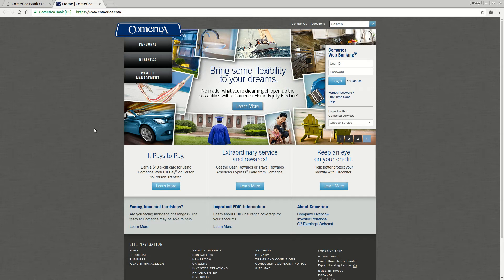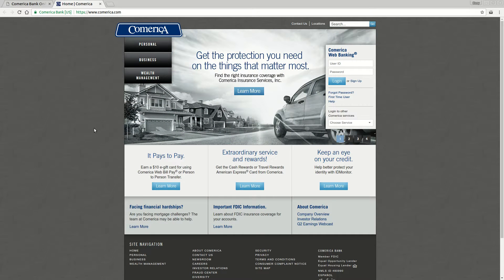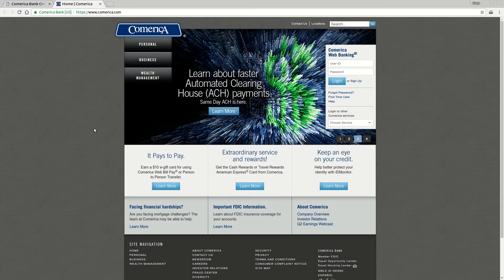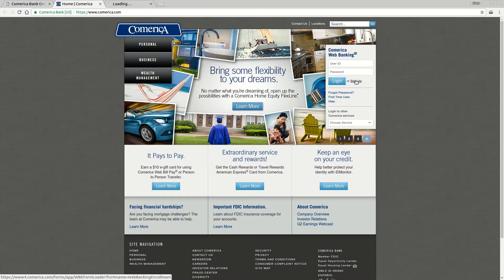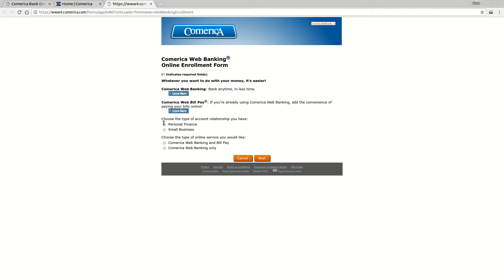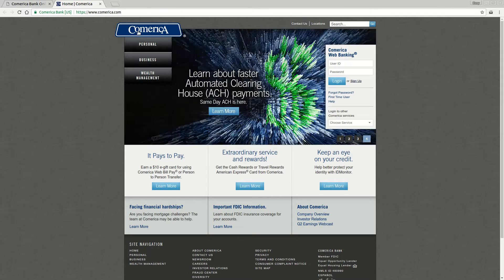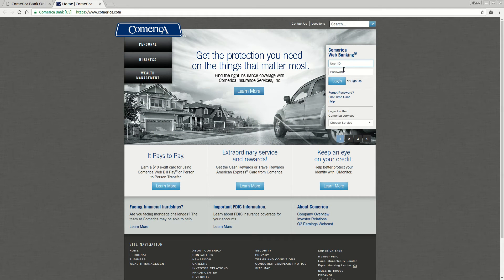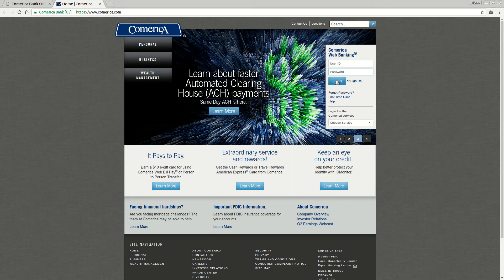Comerica Bank Online Banking Login Tutorial